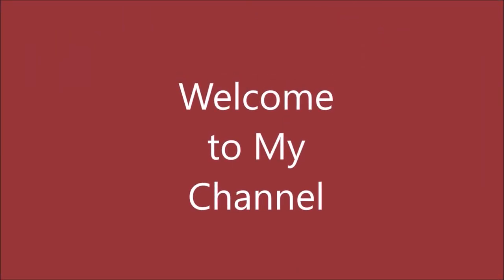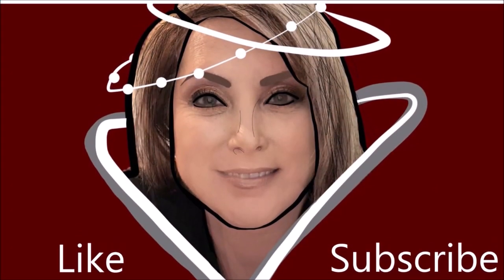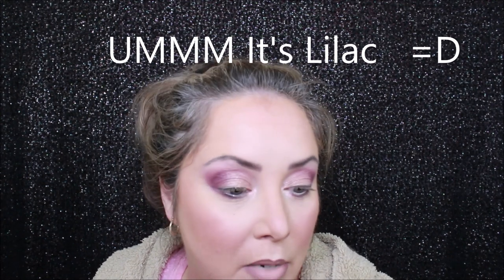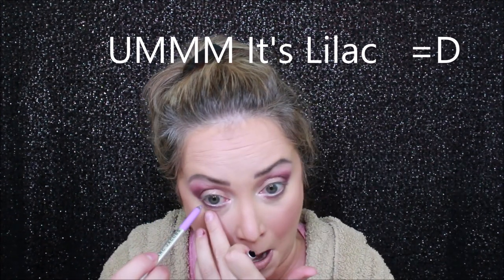Pretty Poison, Bad Habits Palette that ISN'T A DUPE? How did they do?